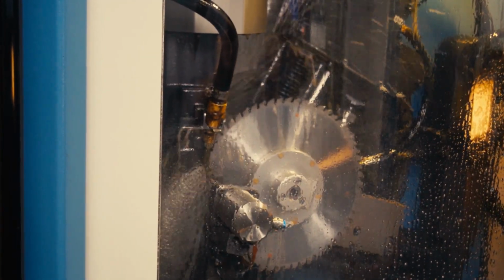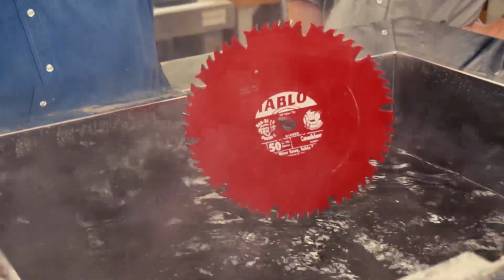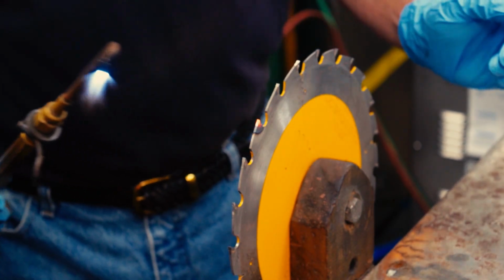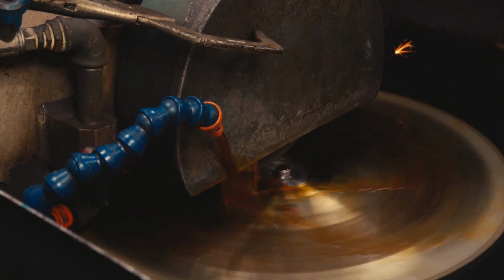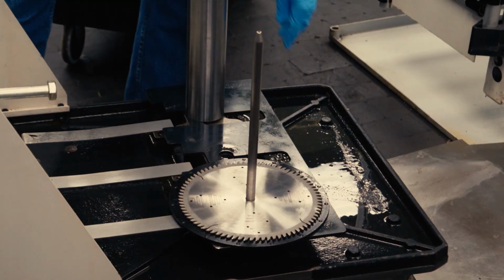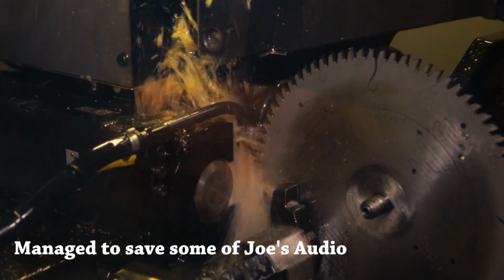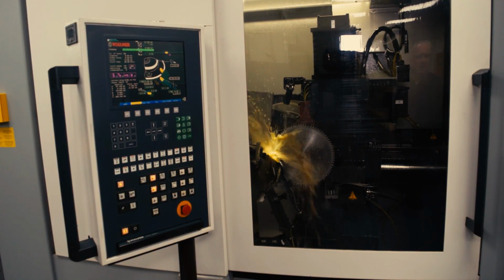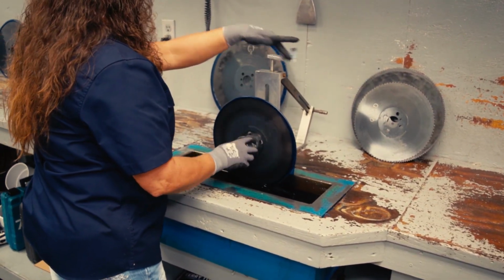THIS is How You Sharpen a Saw Blade! | WD Quinn Shop Tour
Have you ever wondered how the professionals sharpen a table saw blade?  I visited WD Quinn Saw Co for another American Made Shop Tour and took a look at how the pros sharpen table saw blades.  Quinn Saw uses cutting edge German automated sharpening machines to quickly and precisely sharpen tables saw blades to their former glory.  They also make blades to take your woodworking to that next level.  In fact, I am giving one away, with the Wood Work LIFE logo on it!
Special Thanks to W.D. Quinn Saw Co.

and mention Wood Work LIFE for 20% of your first sharpening order, they'll also etch your logo into your blade for free...just provide the files.

The contest is over, but you can still get a discount and get your logo etched on your blade for FREE!

If you would like directly support WoodWorkLIFE please consider setting the below amazon affiliate link as your Amazon bookmark, that way whenever you are going to buy something anyway, you can help grow my channel.

Follow Wood Work LIFE on your favorite Social Media Platform

Thanks to Jordyn Edmonds for the Sweet Tunes
Check him out on Soundcloud of Bandcamp!